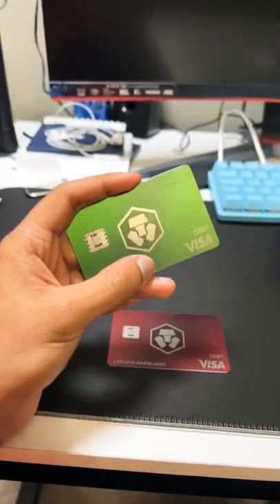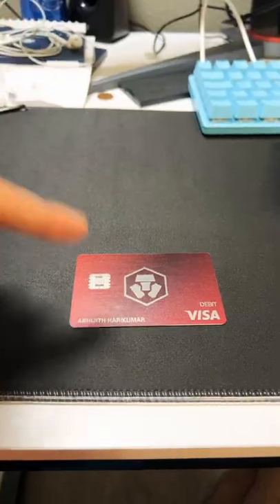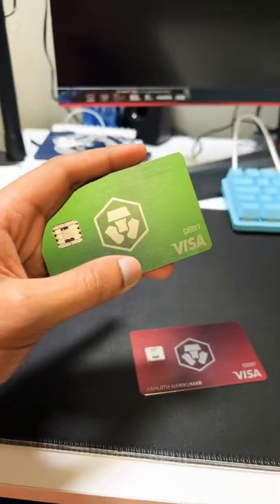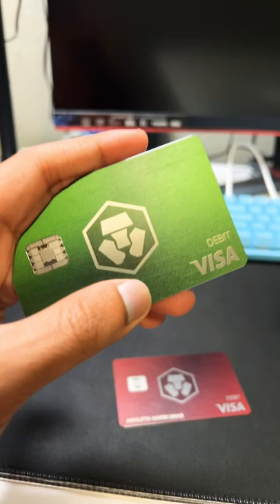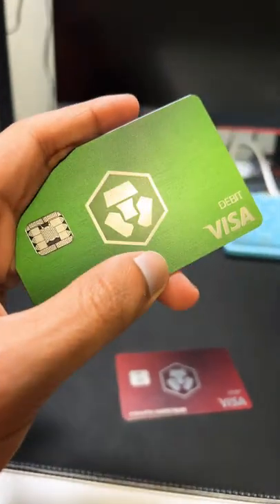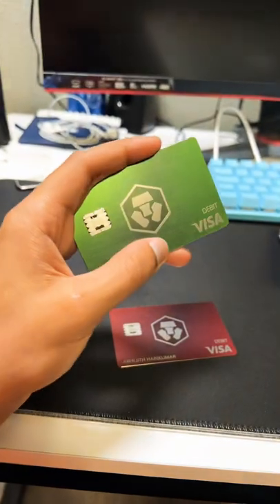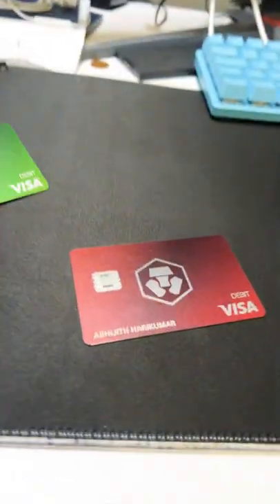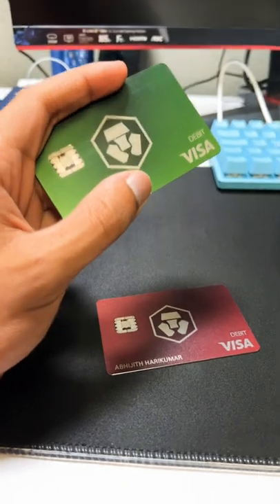Crypto.com Jade Green vs Ruby Red | Which card should you get?